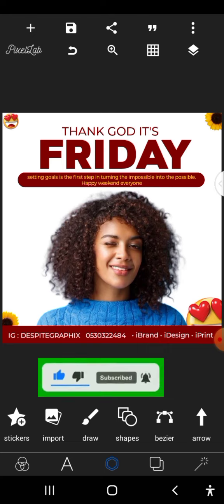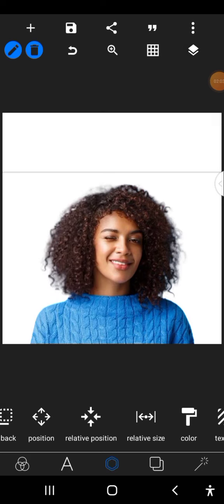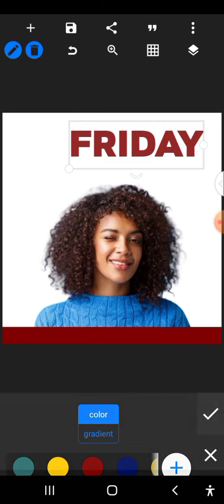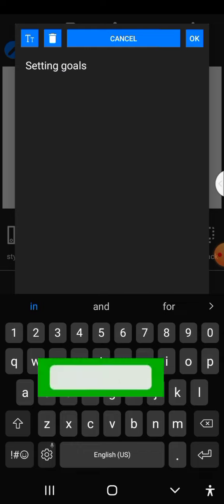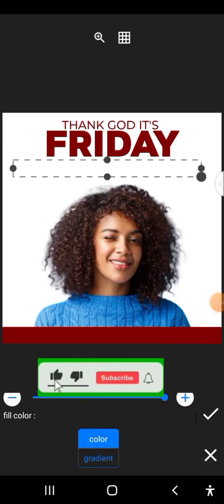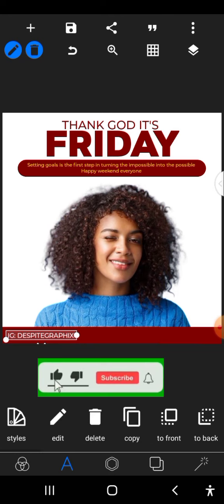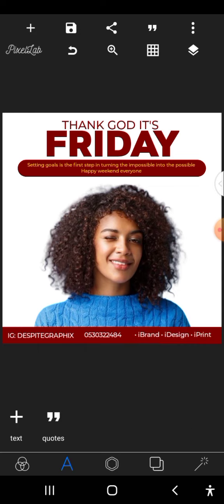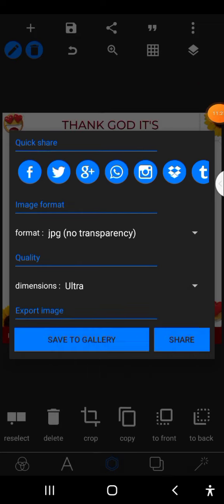How to design TGIF FLYER WITH YOUR SMARTPHONE USING PIXELLAB | PIXELLAB TUTORIALS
simple step by step guide on how to design a professional TGIF flyer using just your smartphone with Pixellab application

Follow and practice

If you love the video kindly

WELCOME TO the community of success